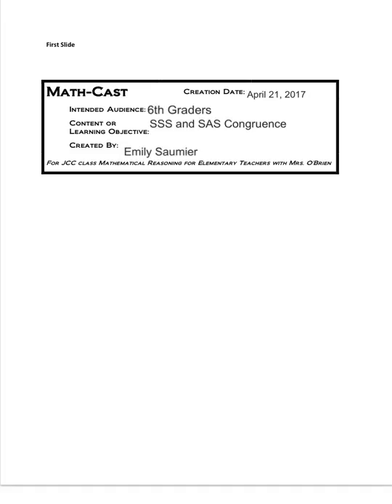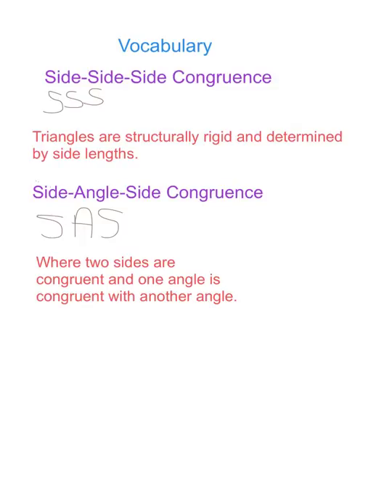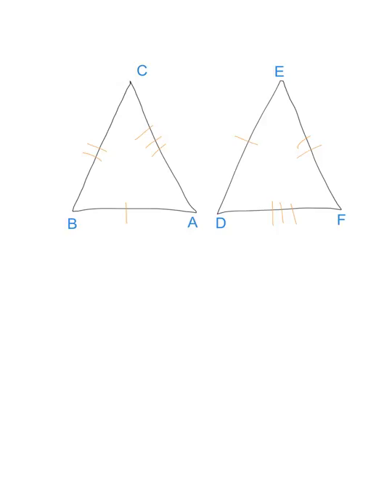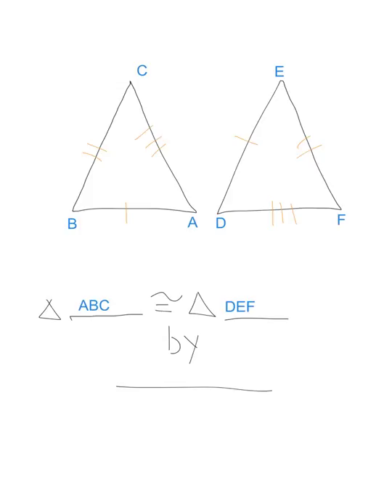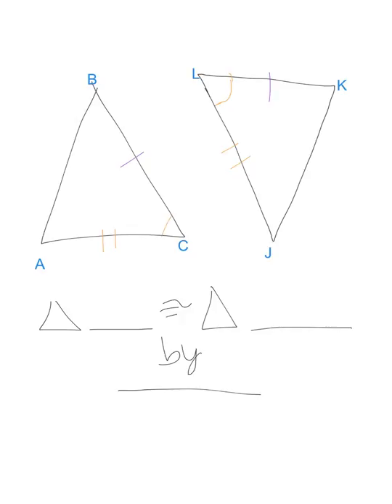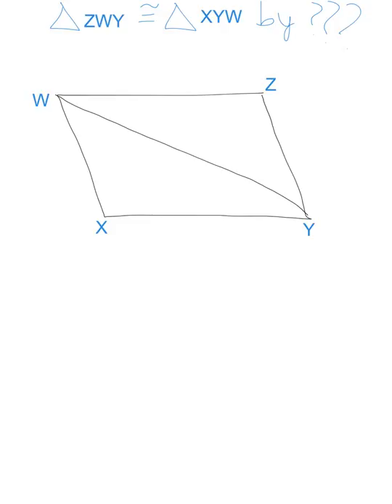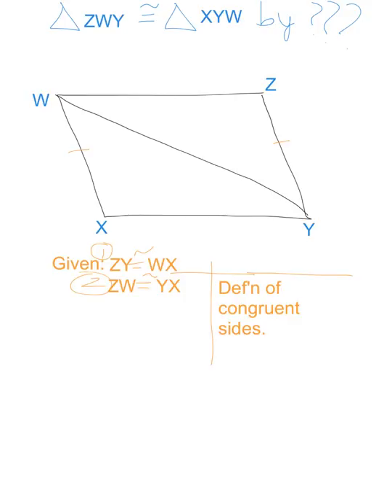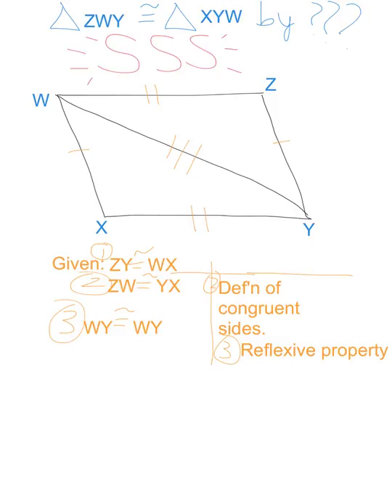Mathcast for Chapter 14